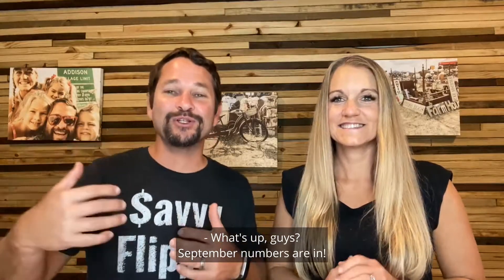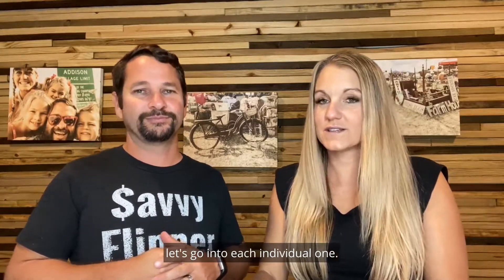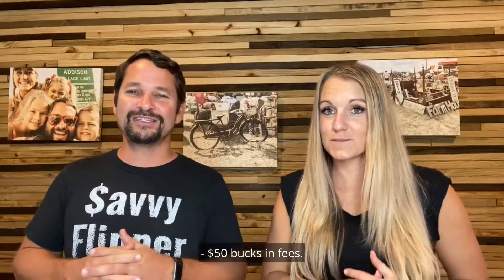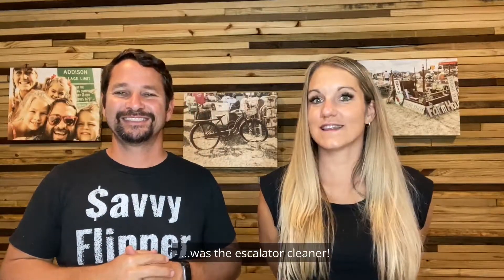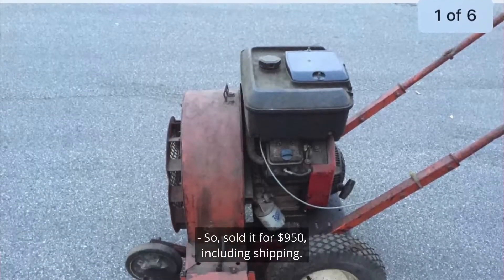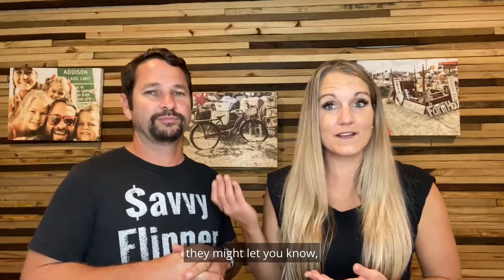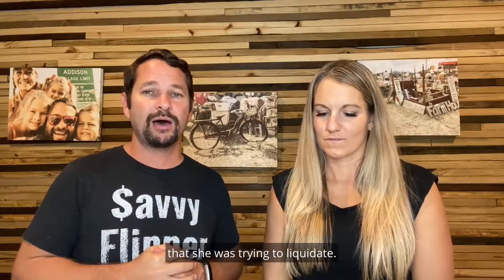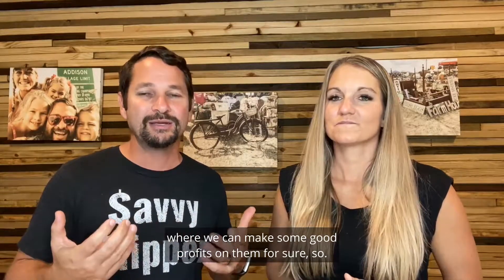September Ebay Sales: $6,685 (In Just 8 Items!)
Further Resources:
Download these 47 household items to resell to help you make $100 this week!

Turn your passion for thrifting into a PROFITABLE flipping side hustle

What sold on ebay to make $6,865 last month!

September numbers are in. We talk about what we flipped to make $6,685.00. Last month.
Woo. And guys, before we do that, where Robin Moelis with we market flipper, we've been flipping for over 20 years and absolutely
loved the flipping business. So $6,685 is our gross. And we're going to dive into all of the nitty gritty of the shipping costs, the E-bay fees, um, cost of goods sold.
And of course the PROFITS! that's right. You guys always want to know what is the profit on that 6,600. Uh, gross month. So we are going to get into it now. Okay. So that was last month was eight items that we sold eight items that 6,600. And we only invested a total of 312 items.
All right. So that's all the money we had to go out of pocket to actually buy these items so we could take possession of them and sell them.
So not that much money to come up with $6,600 in revenue.
So before we get into all the totals, let's go into each [00:01:00] individual one. So the first flip was, I told him.
Total gym. And this was actually a, remember you got that one because it was a commercial and we did it in a sourcing workshop that we had, we had going on.
Uh, but it was a commercial grade one. So it wasn't just any normal total gym. Um, we actually bought it for $60, uh, turned around and sold it for eight $850. So, uh, that was, uh, a sweet deal. A lot of people actually, when we did the post on. You can get told you for $230. And I was like, yeah, you can. But this was a commercial one.
It was used for rehab center. So it was a little bit higher in a nicer total gym. So that's the difference
between residential and commercial it's on certain items. Like you might have the same brand name, but the model is
different. Right. And that's what we look for is the commercial stuff usually is more expensive.
It's well, well, Uh, pieces of equipment. That's why we, that's what we search out as the commercial equipment to be able to sell that. So, um, paid, uh, $60 for this turned around and sold it for $850. And that's including shipping on that. So then it costs $98 to ship it. 98 bucks to ship it. [00:02:00] eBay fees, war $106.
Um, and I didn't break these down to total profit into a bowl, do that at the end of it. So for that, um, number two without the belt. So for $400, we sold this bad boy for $400. I don't know what kind of belt it was. It actually had the name brand on it. Uh, pick this up from one of my contacts. He actually had it, um, sitting in a dumpster and I actually snagged, I think, three of them, but they were huge.
They were like this wide and it was a big old belt. It was some type of machine belt. But like I said, it had, it was a continental, uh, name brand and it had a model number on it. So that's how I figured out it was very expensive. I think retail's over a thousand dollars per belt. Um, they were in good condition.
They weren't new, but they were in good condition. So that's how we, uh, we sold them, pictured him well, a solo for 400 bucks and 20 bucks. Uh, so killer killer deal in that 50 and 50 bucks at fees, $1. It was, it went into a small box. So, uh, that was the belt that we sold.
What is the [00:03:00] Metro number three stainless steel Metro court. We had this one for a little while, which was okay because I had it in my shop. It had wheels on it. I used it to move stuff around and store stuff in, in on top. Um, but we paid what you pay for that one 40 bucks. We bought that one to offer up for 40 bucks and then we sold it for $800.
And that included shipping as well. When we pay on shipping one oh nine, a hundred nine bucks on that, that was actually on a pallet. Uh, so. Uh, I don't remember exactly where it went, but it did go for eight and then E-bay fees were $100 in eBay fee. So a great deal on that. That was a cool one to flip as stainless steel Metro card, something that they would use in a hospital, uh, something like that.
You use that until you've sold it. I did. I didn't use it in the shop, so it, uh, it worked out great. Uh, the Wolf hooked up. Can we get that on a trip? We did on a road trip over the summer, we bought actually two Wolf cook tops. Um, and they were smaller ones. Smaller wa cooktops. I don't remember. Yeah. I don't remember the exact size.